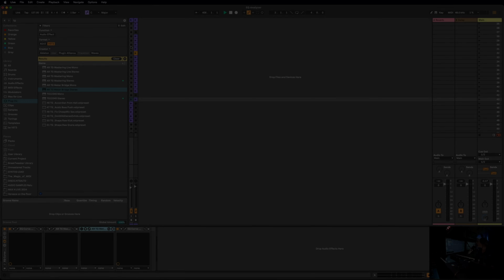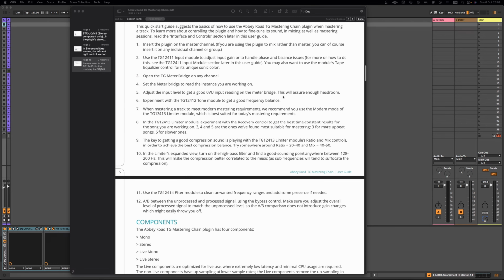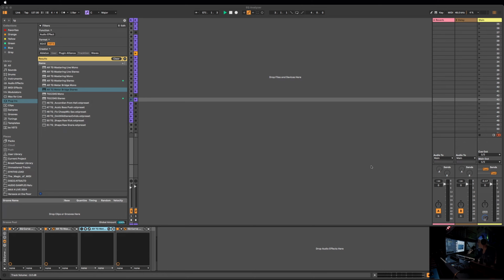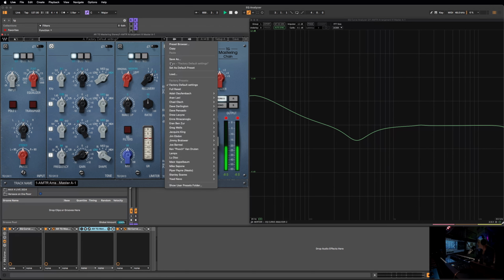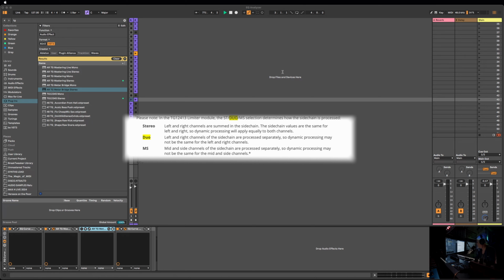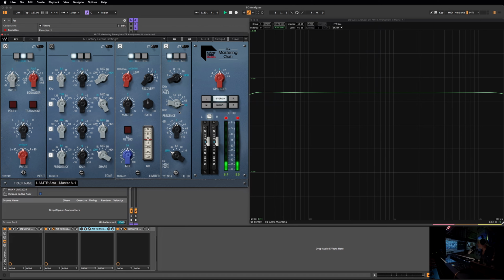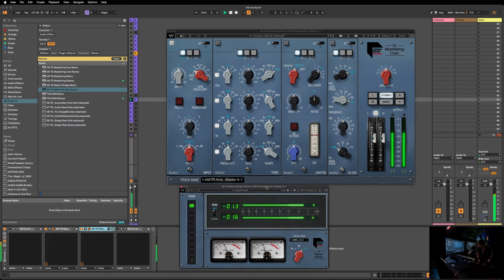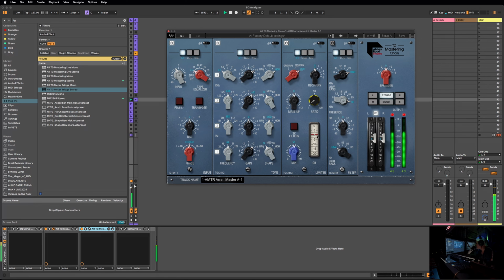Mastering Electronic Music Production in Ableton Live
Mastering Electronic Music Production in Ableton Live with TG Master Chain from Waves

If this made your life better please consider helping out back. Thank you for your support!